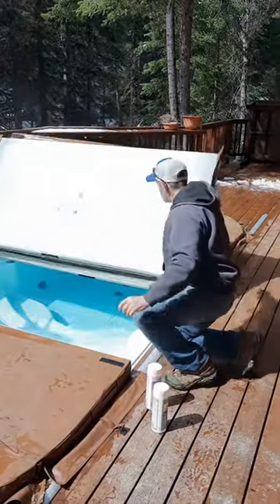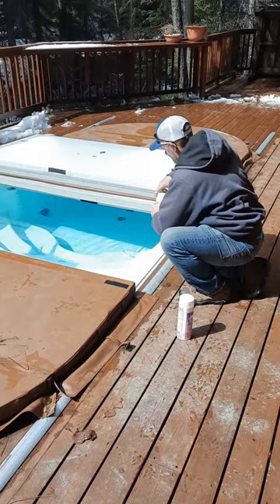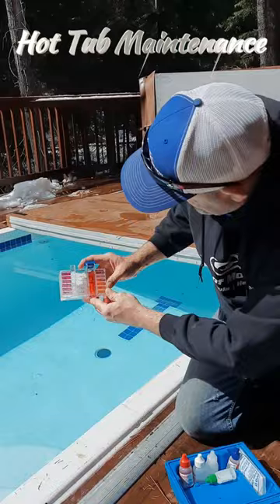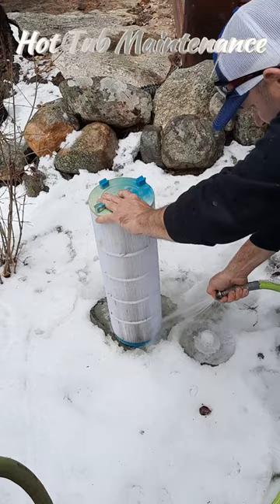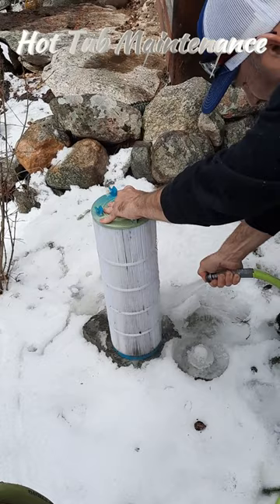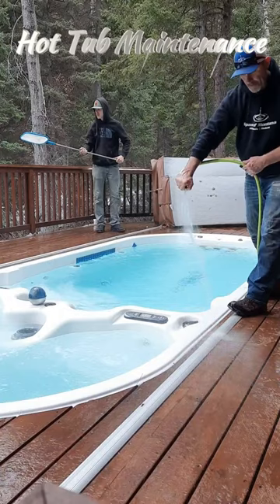Hot Tub maintenance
A quick Hot Tub Maintenance video with Pool Elementary. Spa Maintenance the right way. Hot Tub and Spa Maintenance